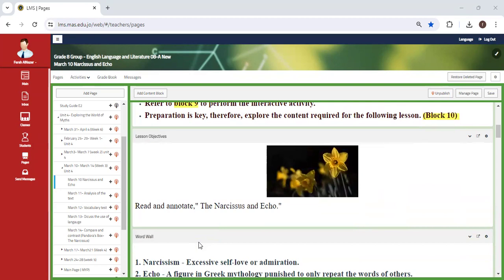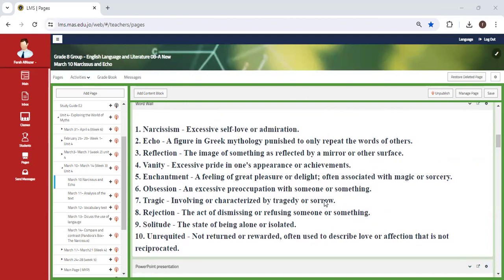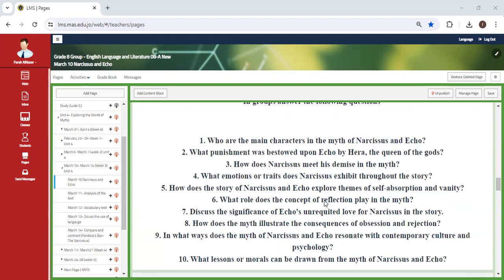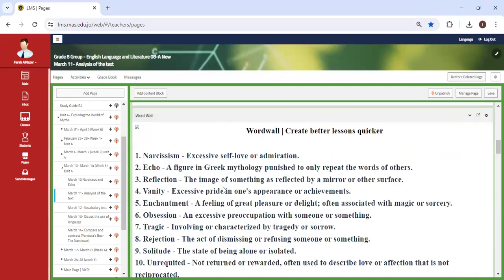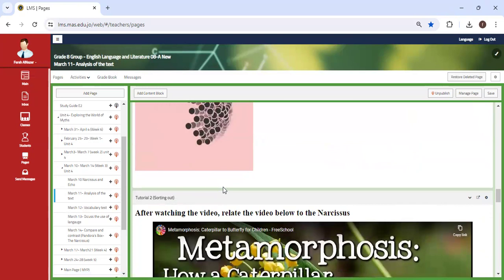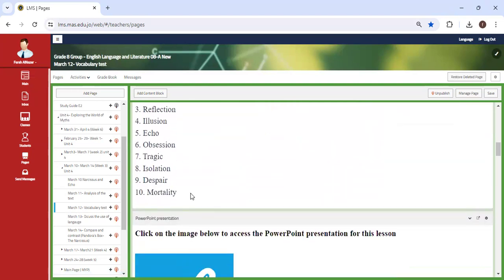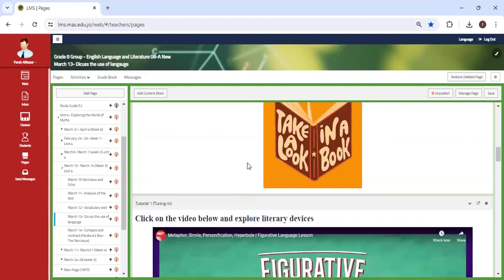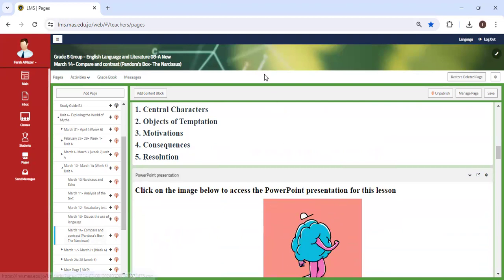Unit 4 - Week 3 - English - Grade 8 - By Ms. Farah Al Nazer